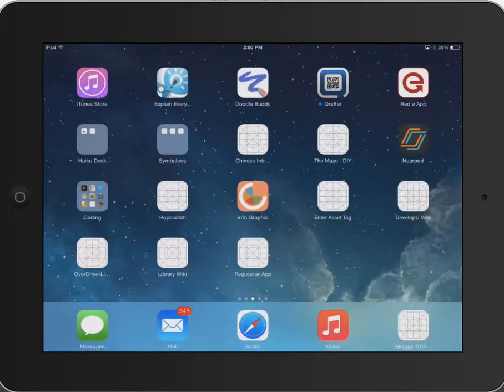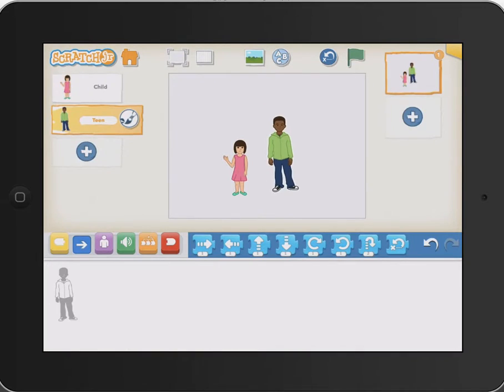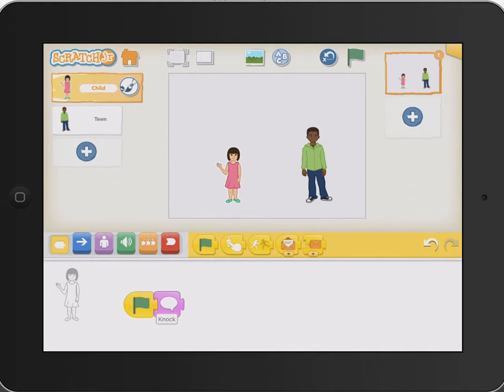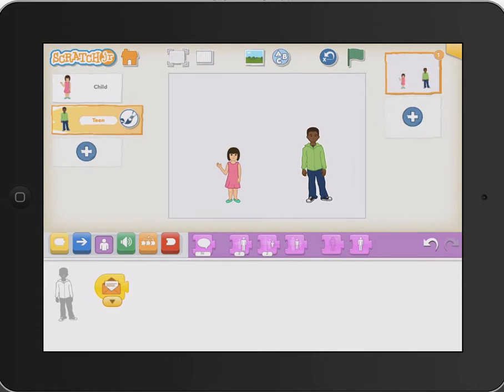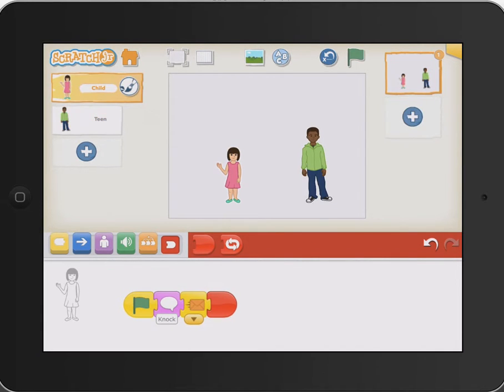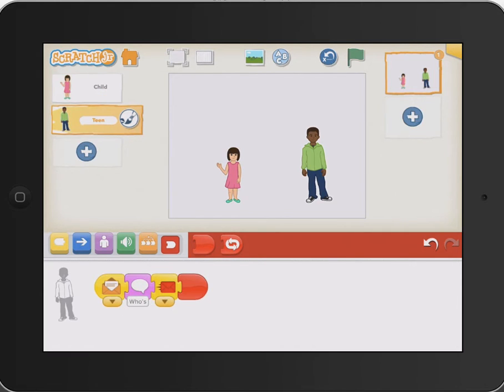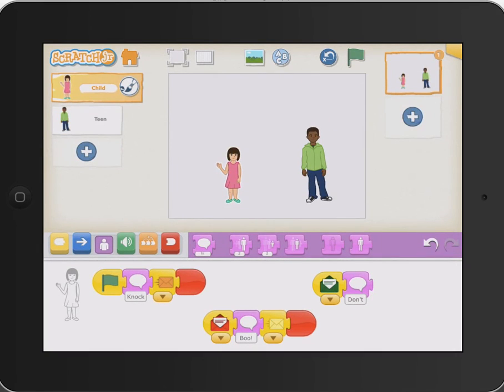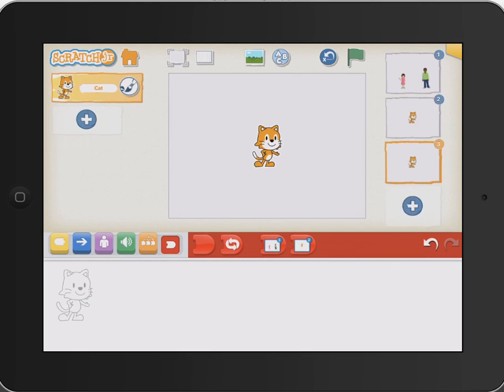Knock Knock Joke in Scratch Jr.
This video will explain how to program a knock knock joke in the Scratch Jr. app.